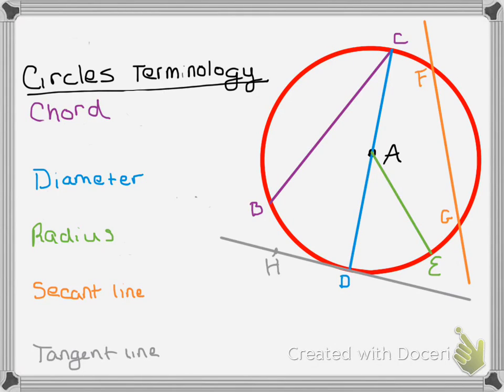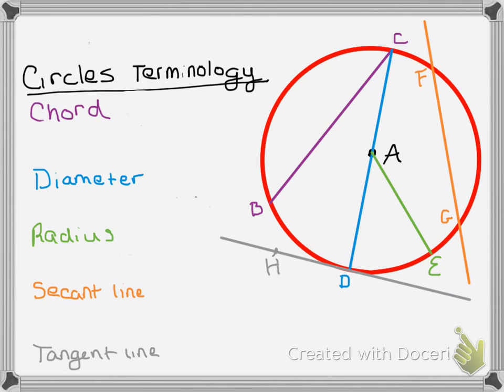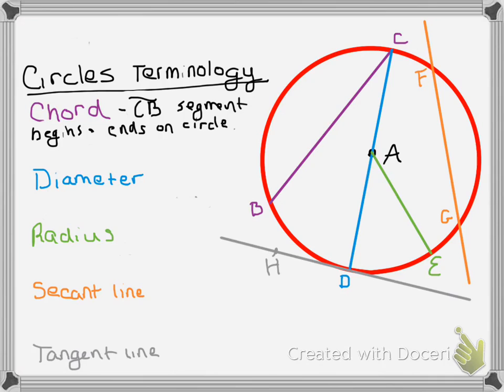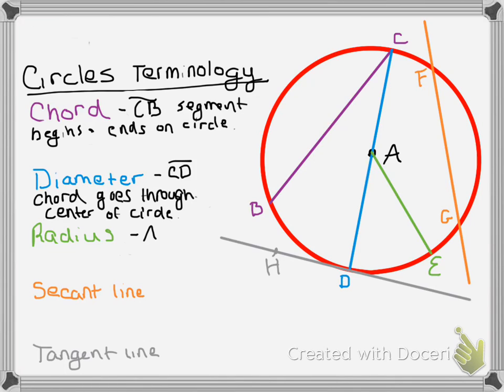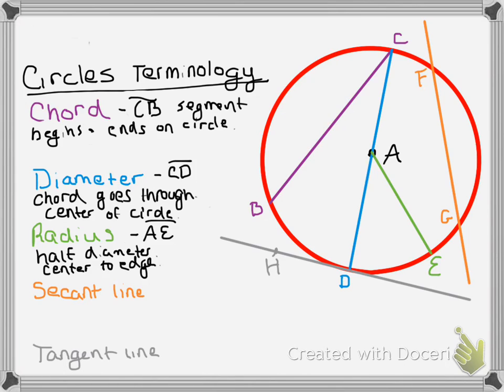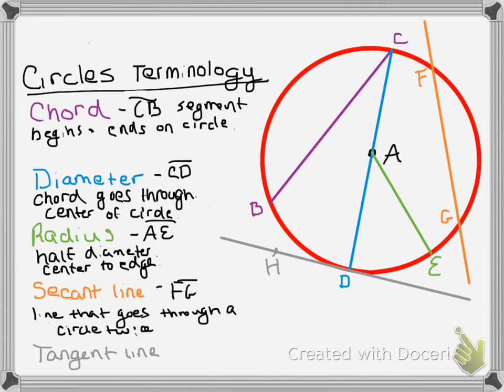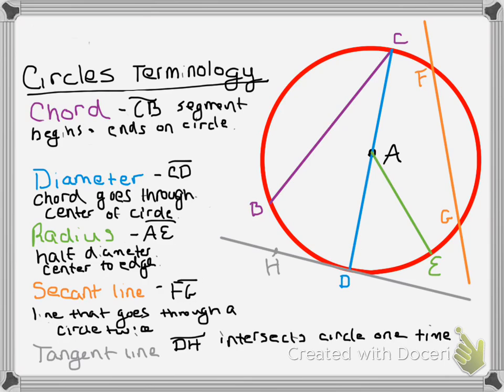27 - Circles Terminology